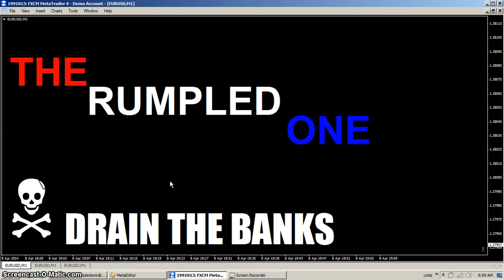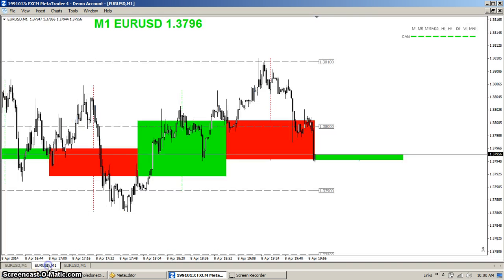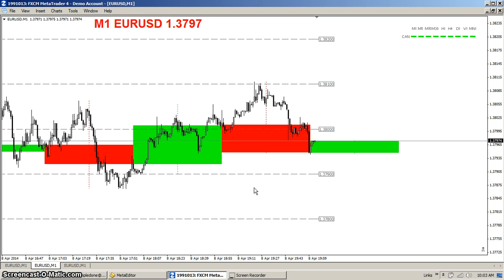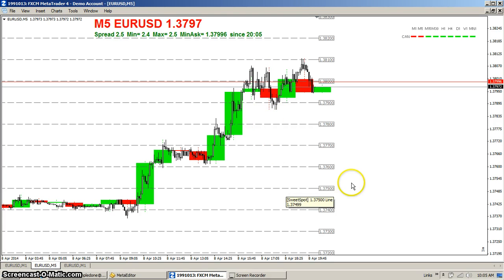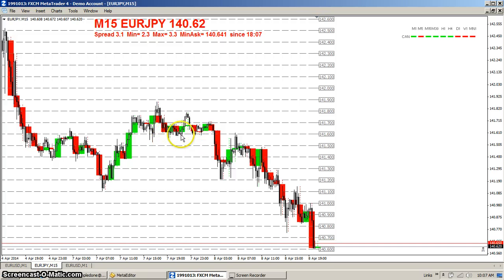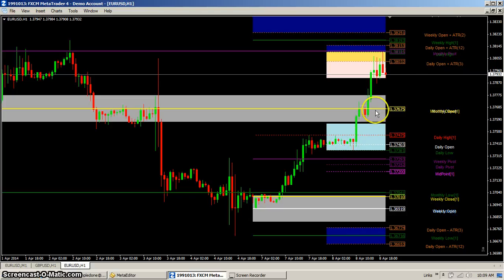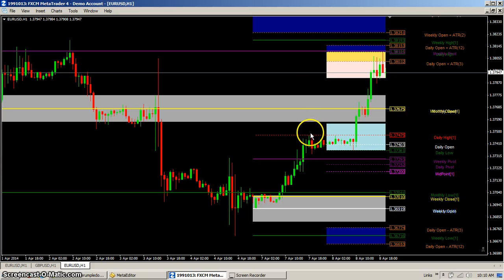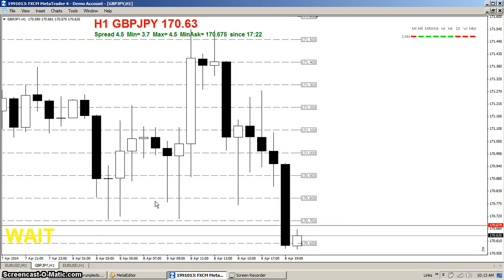TRO HORIZONTAL LINE 001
Trading is simple when you use HORIZONTAL LINES